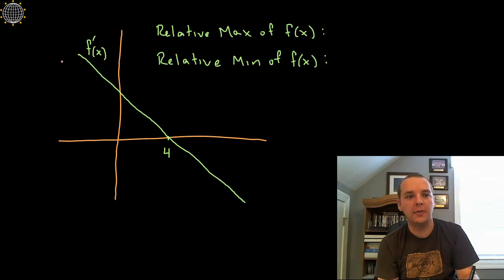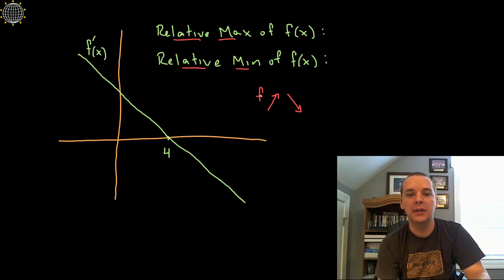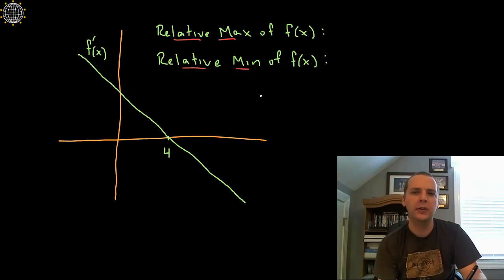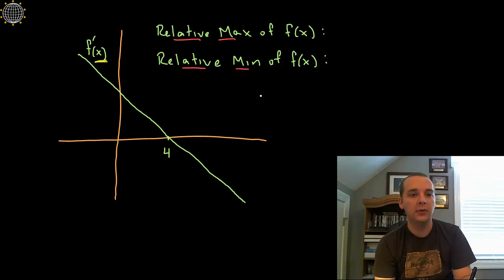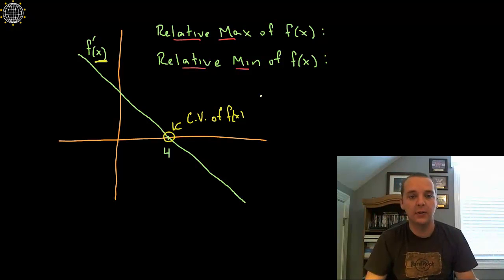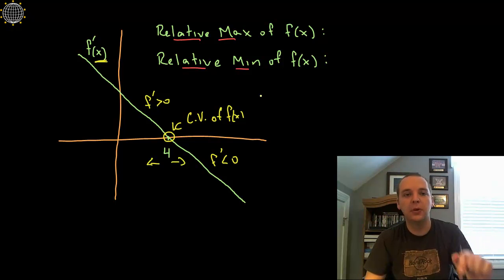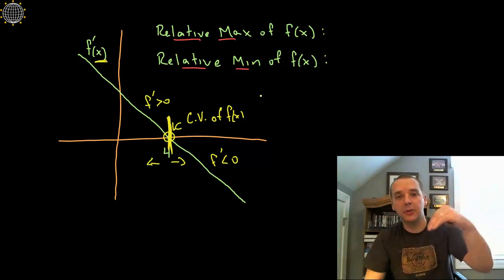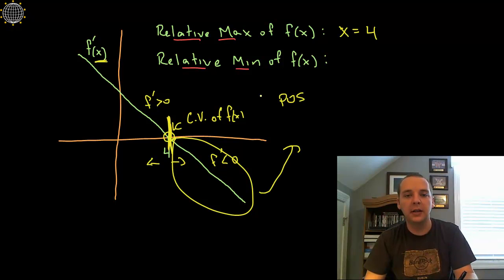Using Derivatives to Find Max Min